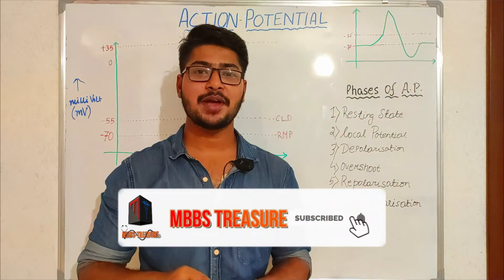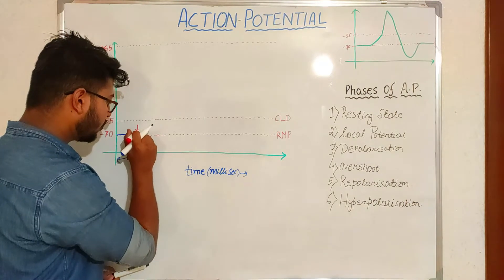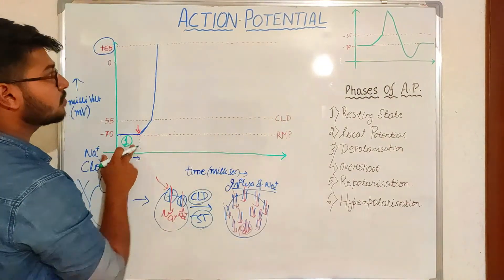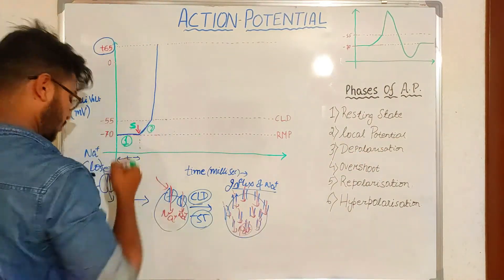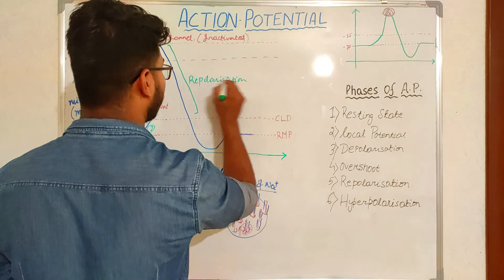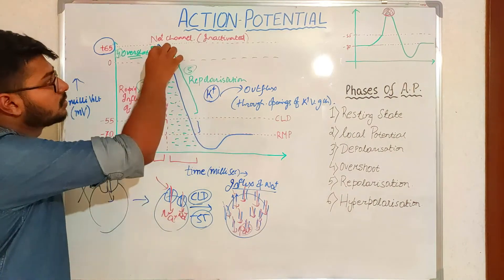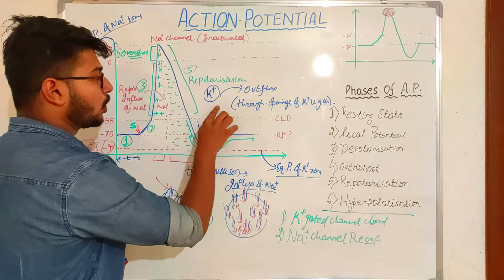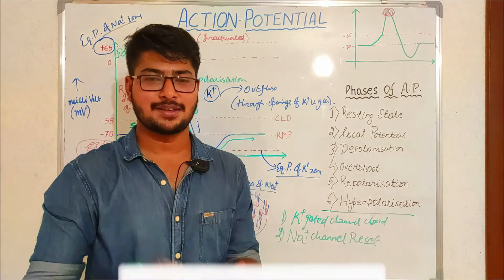PHYSIOLOGY|| Action Potential Graph of a NEURON.!!!!(excitation of a tissue)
hey this is all about action potential graph of a neuron !